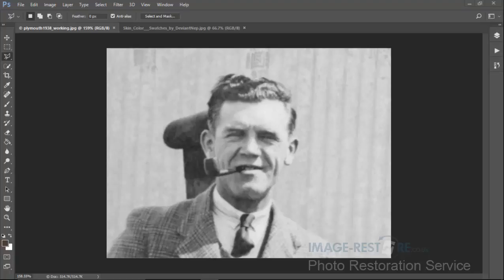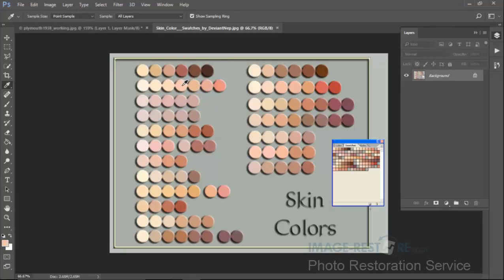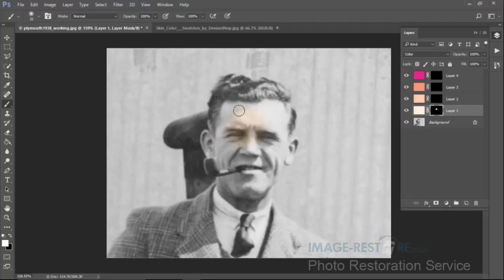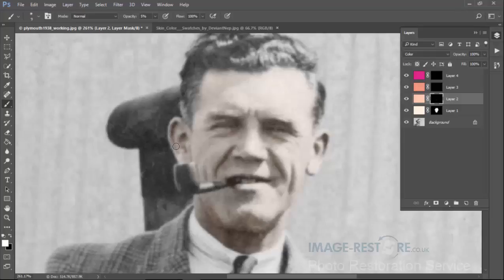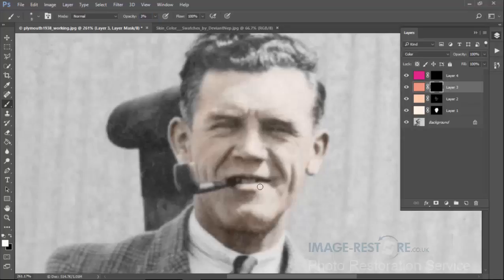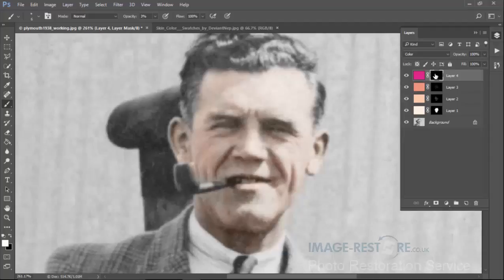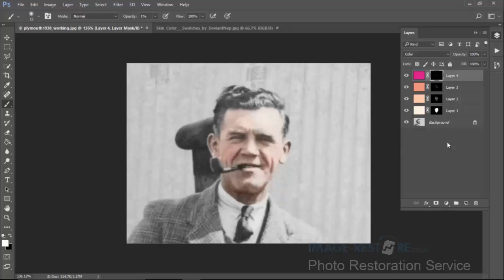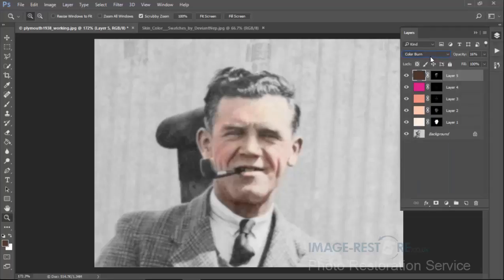Colouring skin tutorial video - old photos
Colouring skin in Photoshop using coloured layers.